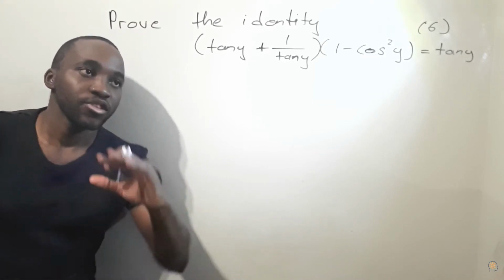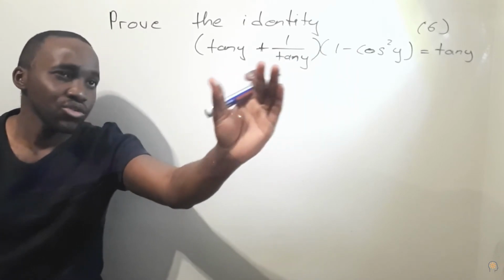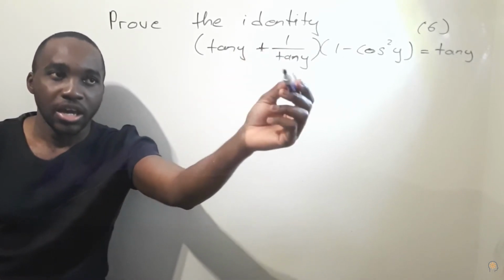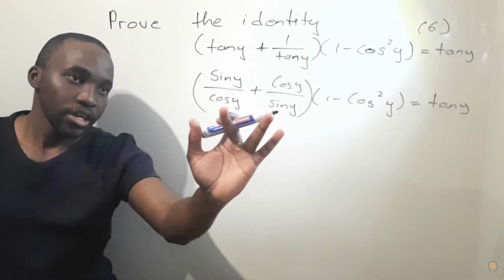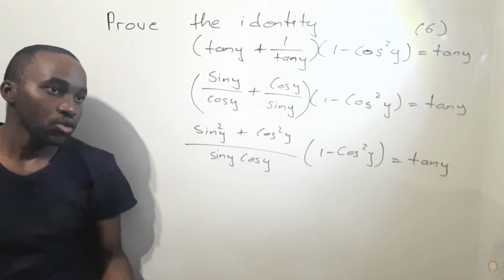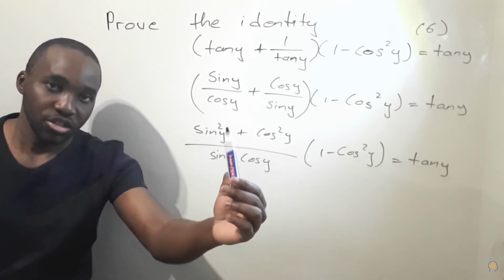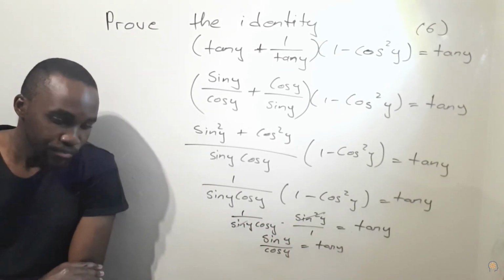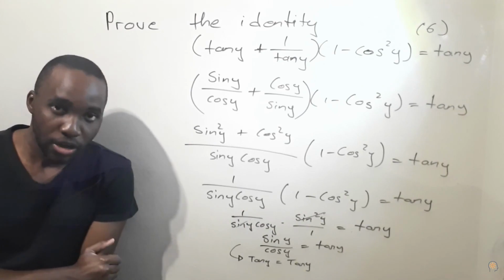Grade 12 Trigonometry, Proving Trigonometry Identities Suuitable For Grade 11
This video focuses on Grade 12 Trigonometry, specifically on Proving Trigonometry Identities Suitable for Grade 11. Strengthen your understanding of trigonometric identities by learning how to prove them, a crucial skill for both Grade 11 and 12 students. Follow along to boost your confidence in tackling these types of questions.